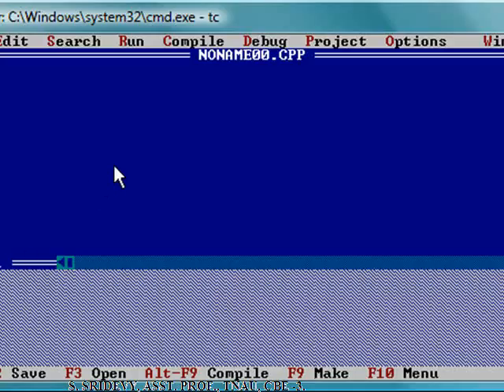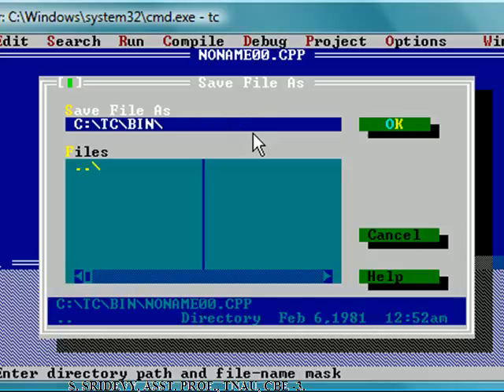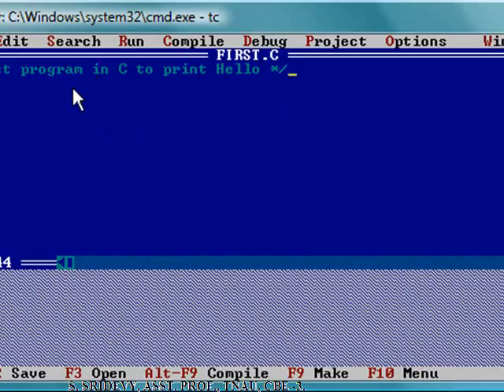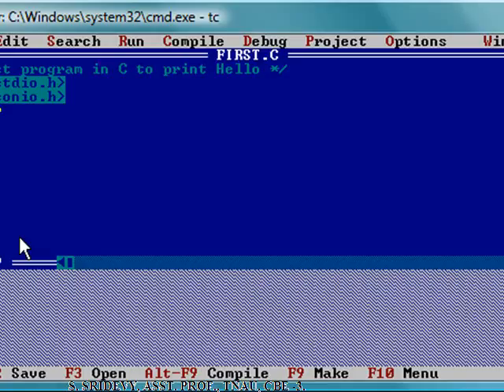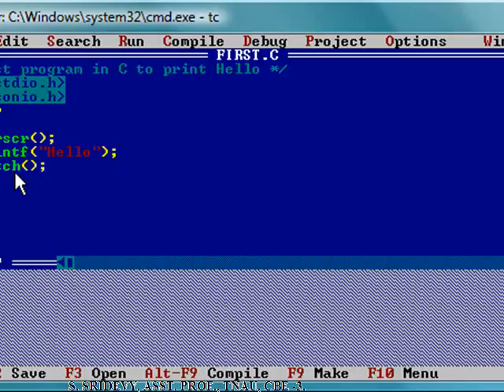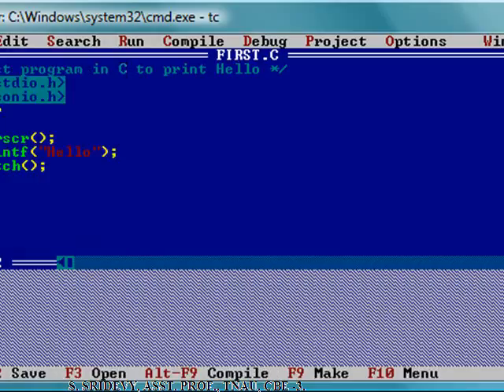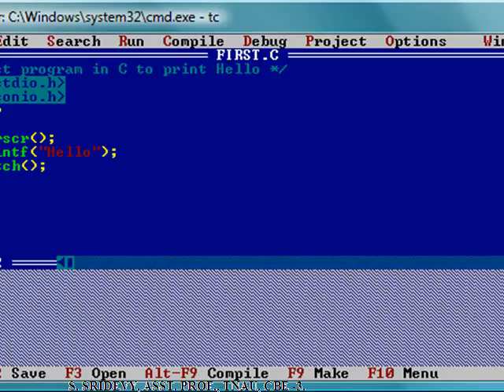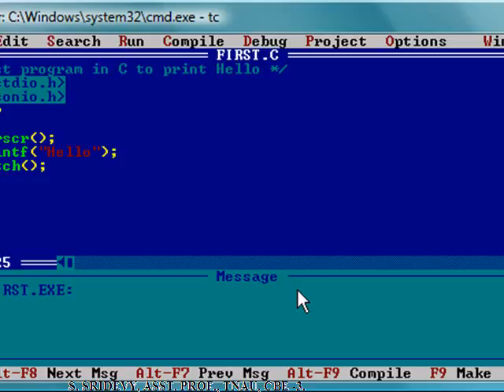Entering First Program in C